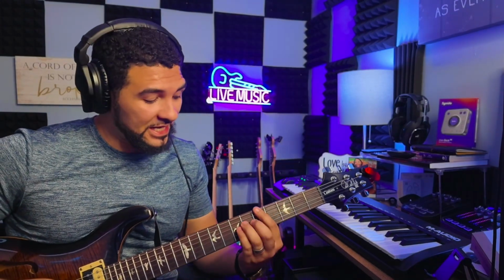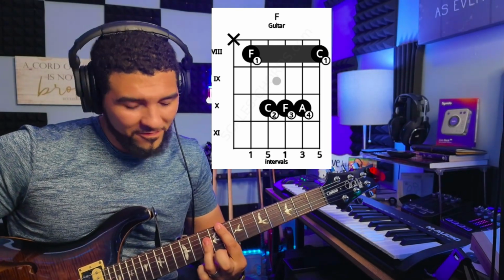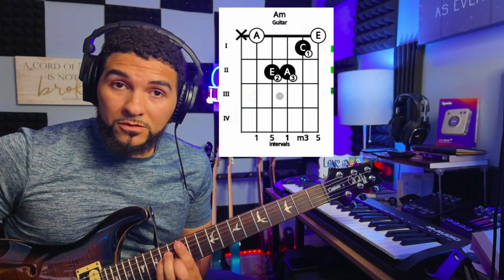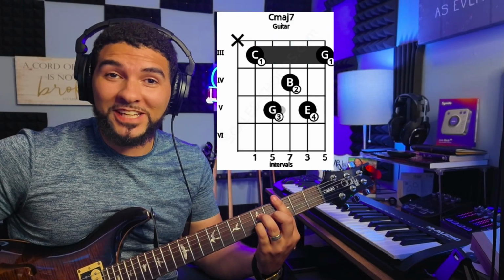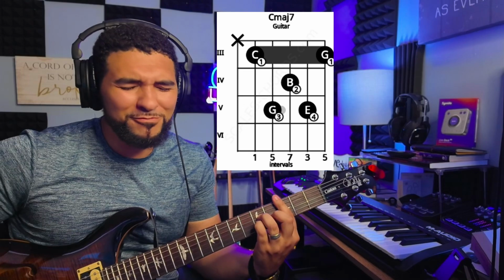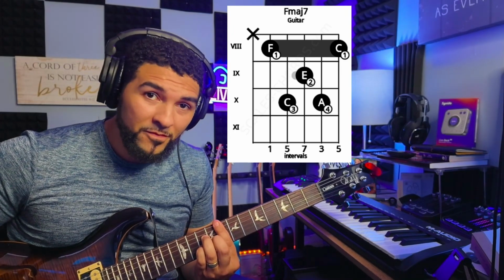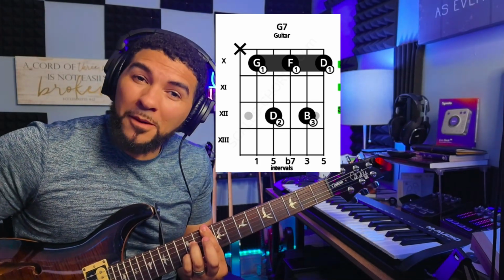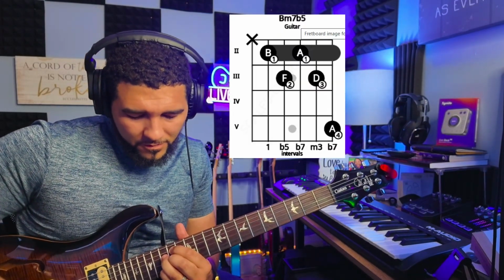Master the Key of C Major! Easy Guitar Lesson w Chords Scale & Play-Along (Beginner / Intermediate)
🎸 Easy guitar lesson on the key of C major — perfect for beginners and intermediate players! In this tutorial, you’ll learn:

✅ The C major scale
✅ Major & minor chords in the key
✅ How to use the Nashville number system
✅ A fun play-along exercise to lock it all in!

Whether you're just getting started or building your theory chops, this music theory tutorial will help you understand chords, scale shapes, and how they work together in real songs. Get that clean, warm tone and groove with me in the most essential key in music!

🎧 My Gear in This Video:
🎸 Guitar: PRS SE Custom 24
🎛️ Pedalboard: BOSS ME-80
🎙️ Interface: Synido Live Dock A20
🎥 Camera: DJI Pocket 3
🎧 Headphones: Soundcore Q30
🔌 10ft 1/4 Cable (2 Pack)